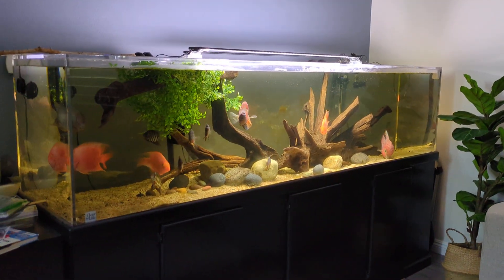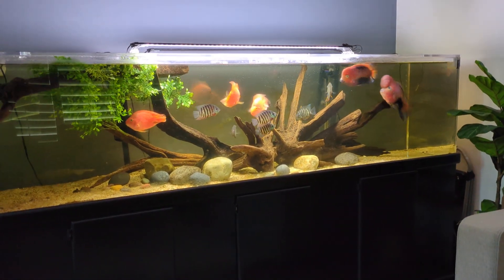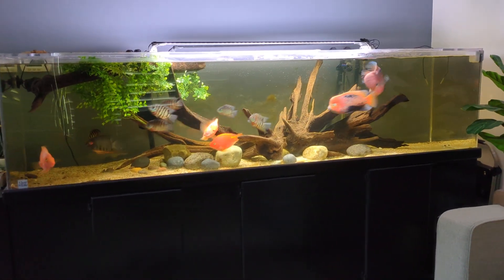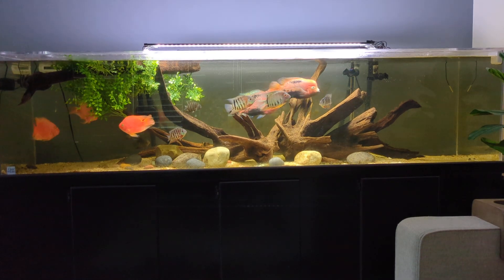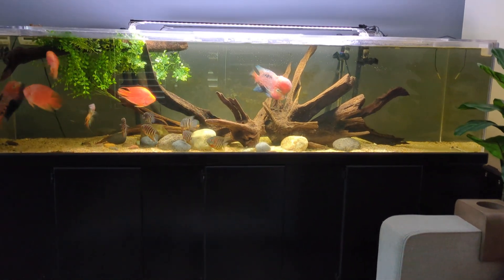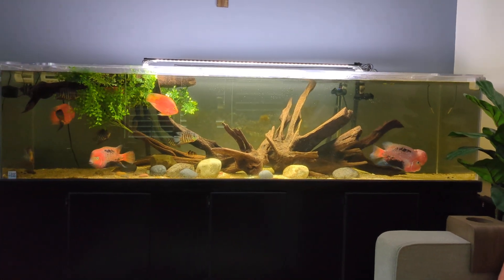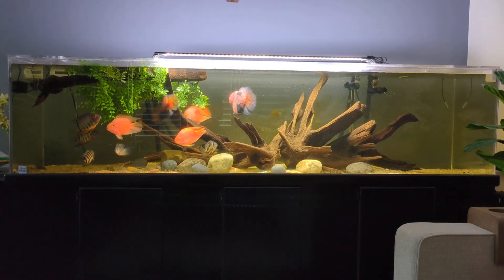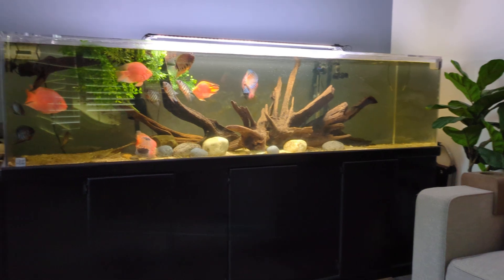Updated The Aquascape in the 240 Gallon South and Central American Cichlid Fish Tank